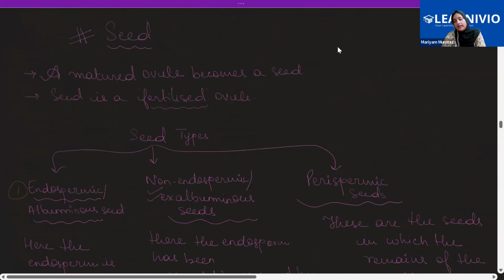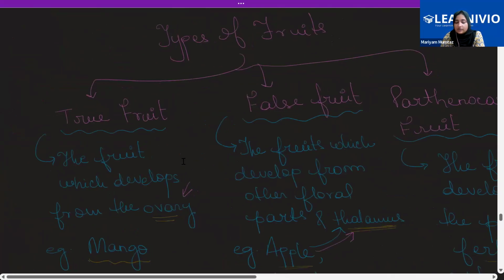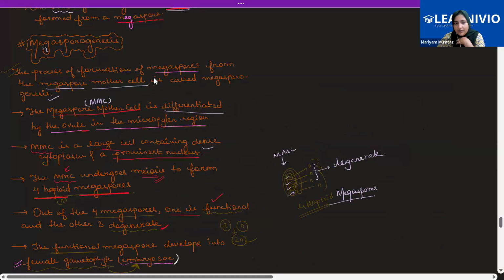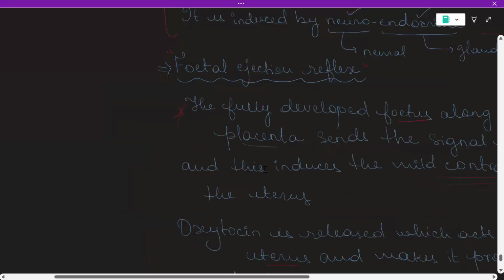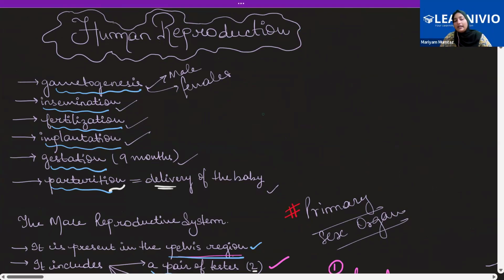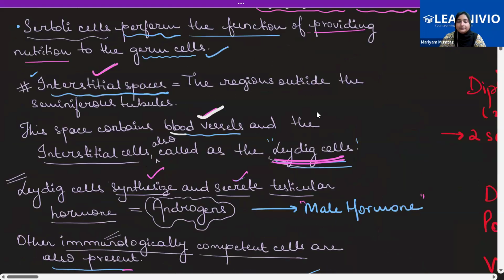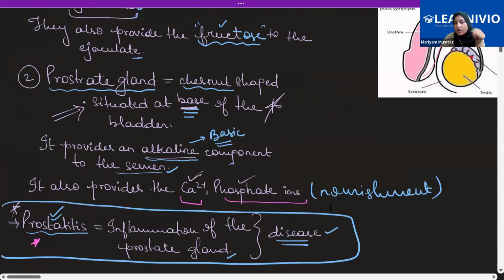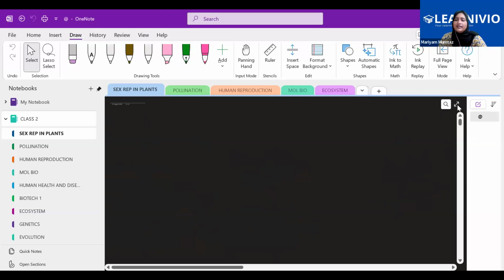Learnivio | Sexual Reproduction | Human Reproduction | Backup Class Geobitha George | 06-09-2025